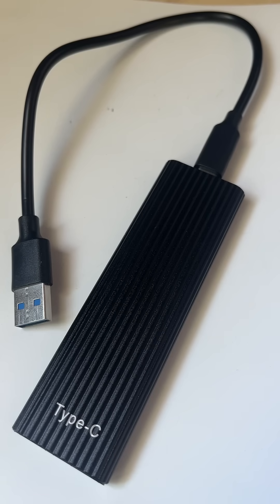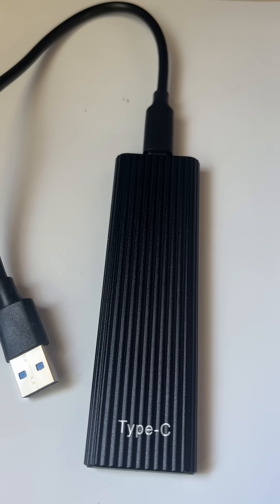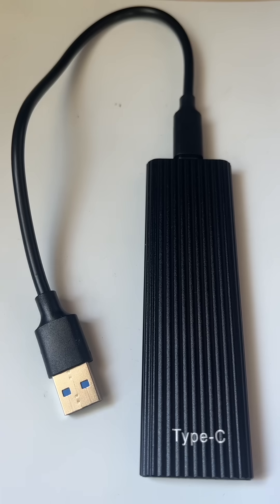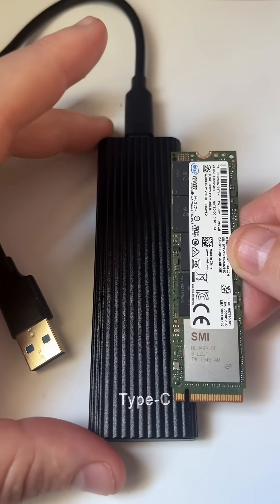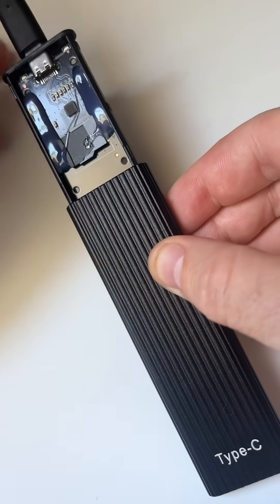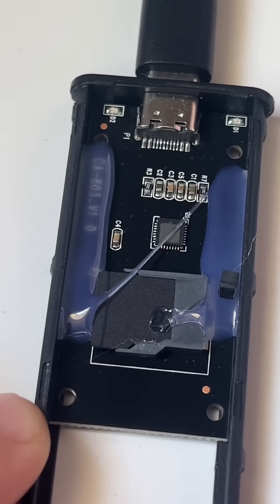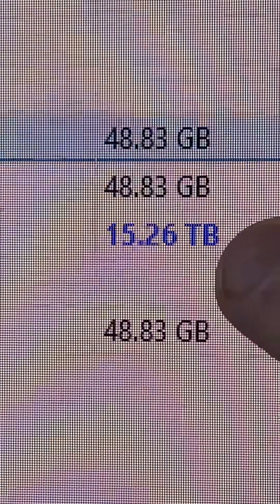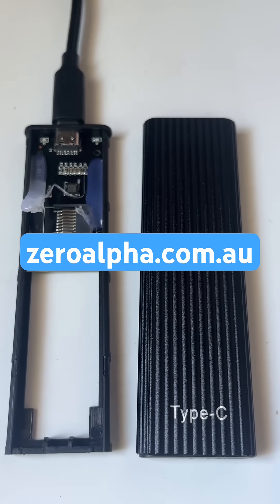Fake SSD! Hidden micro SD Card Inside - Data Recovery Repair.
This SSD came in for data recovery. The customer bought this cheap no brand name SSD from an email advertisement. It was meant to be 16TB. It really has a no brand name micro sd card that is 48gb.